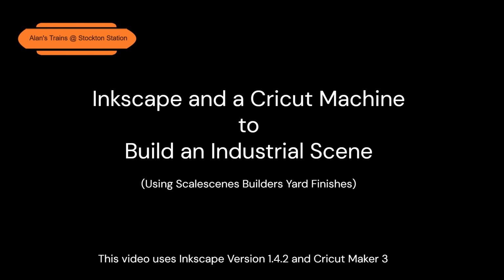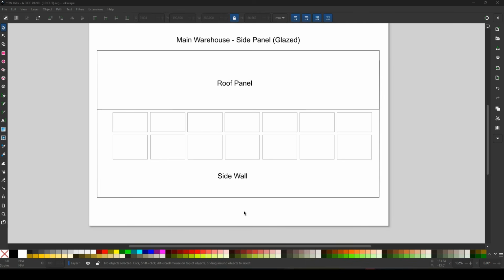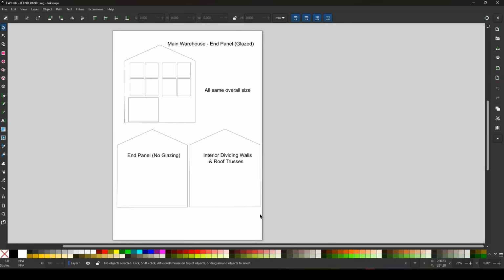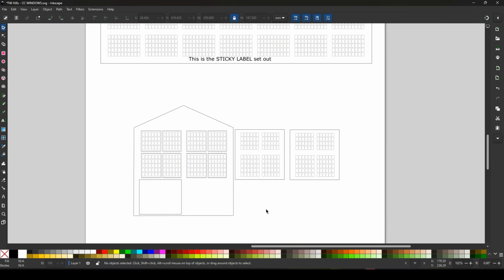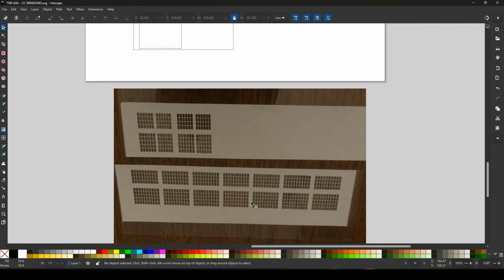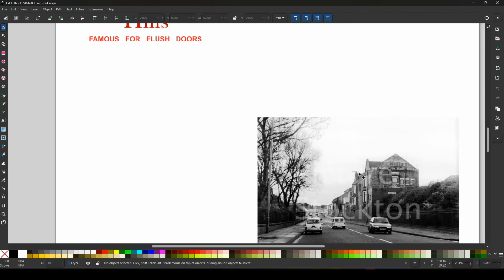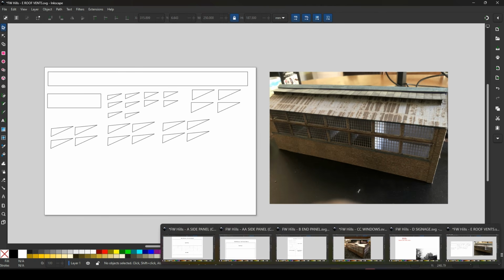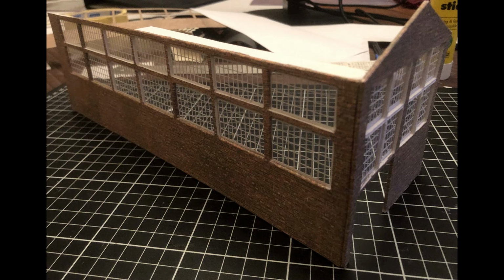Using Inkscape and Cricut Machine to Build an Industrial Scene (FW Hills Factory Area).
This model is based on a now demolished factory area in Stockton on Tees (FW Hills).  The video shows how an area of the model railway was removed and repurposed from a village of kits built many years ago to a scratch-built representation of the main factory and warehouses.  Inkscape and a Cricut Maker 3 were used and the building finished using Scalescenes Builders Yard finishes.  The area will be added to with a Goods Yard building from the same area North of Stockton Station.